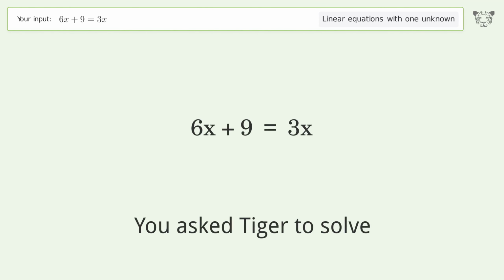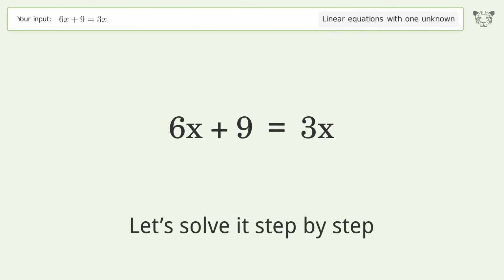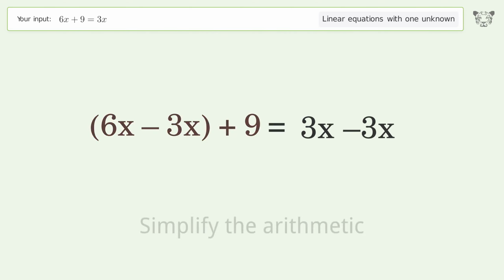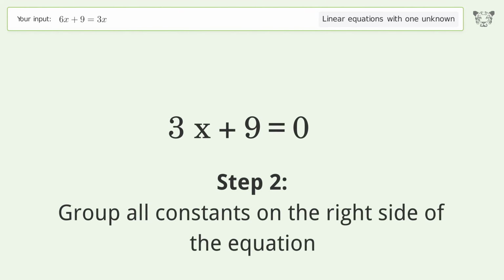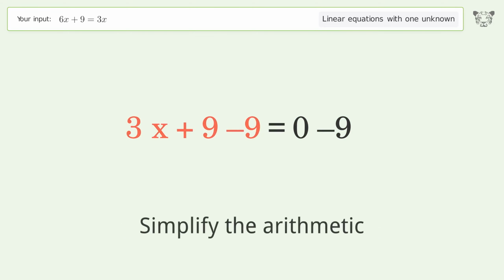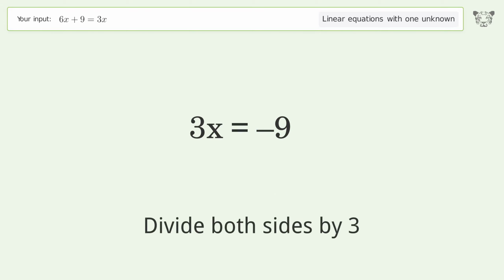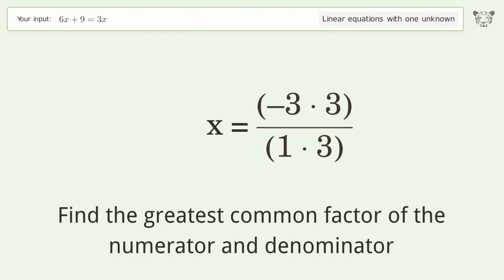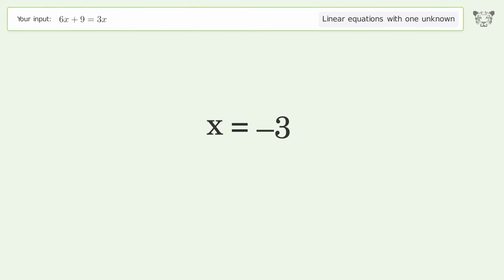Solve 6x+9=3x: Linear Equation Video Solution | Tiger Algebra